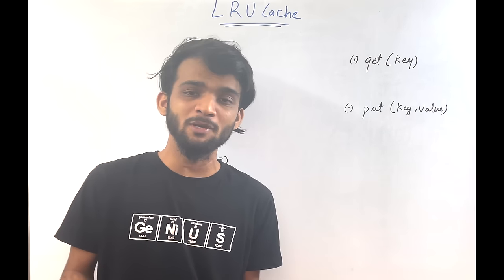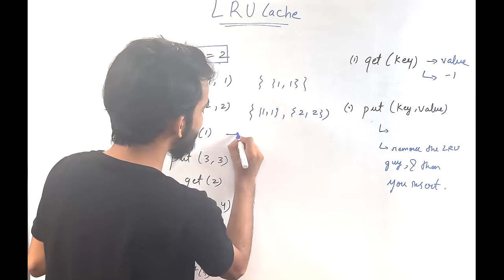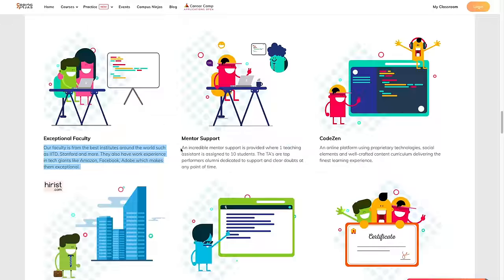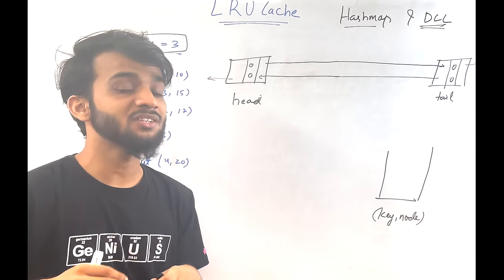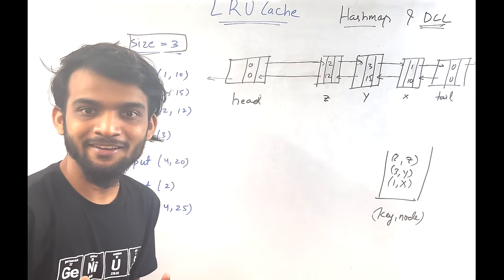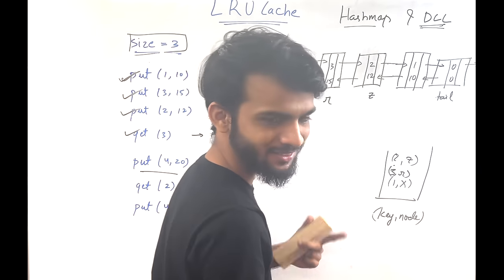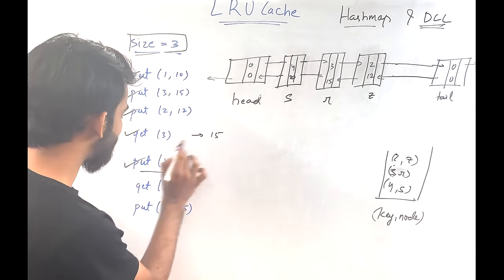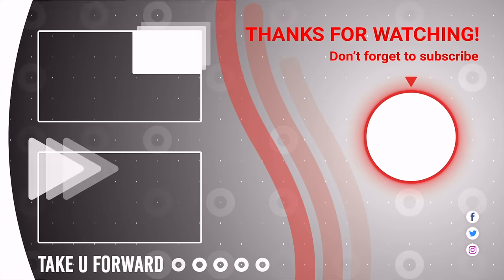Implement LRU Cache | Leetcode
Watch at 1.25x for better experience ..